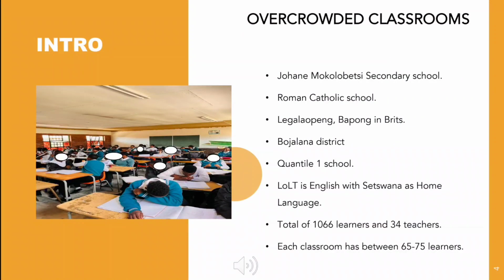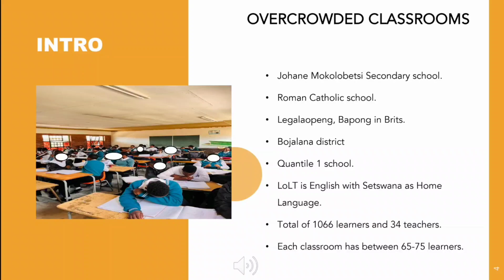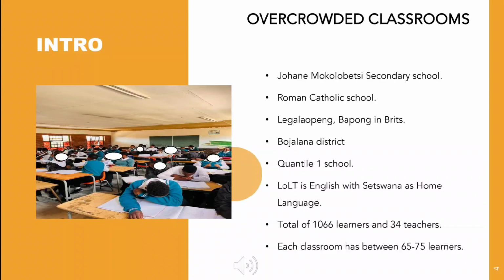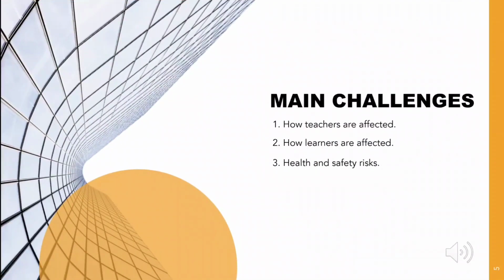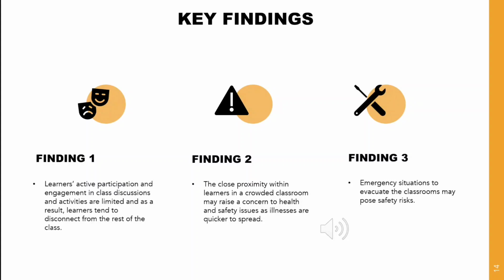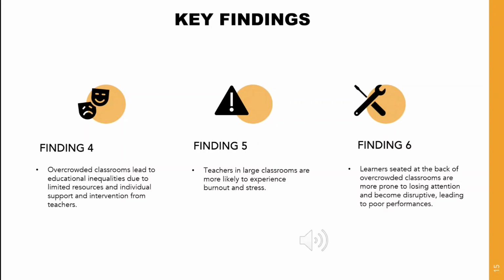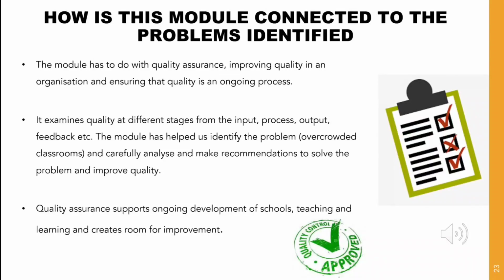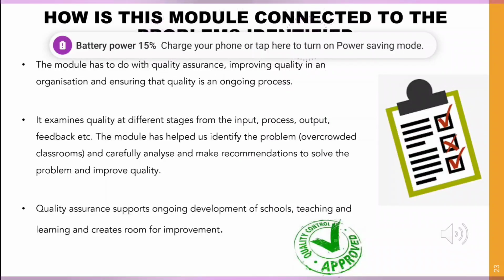unpacking our learning organisation